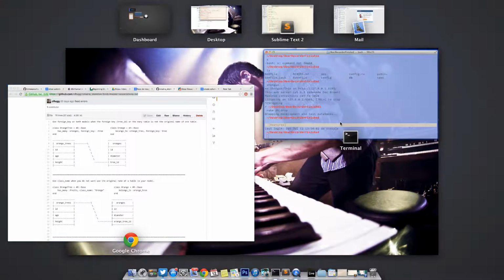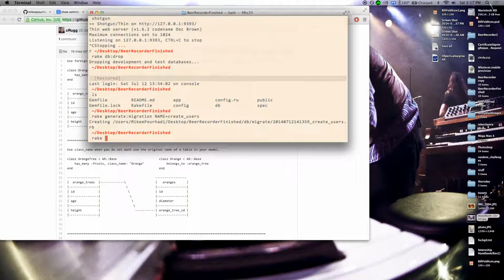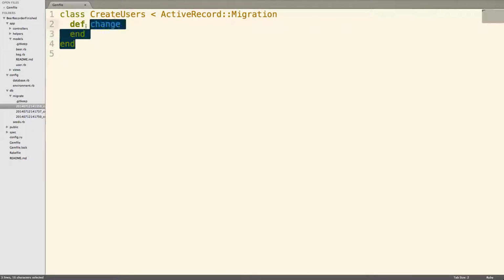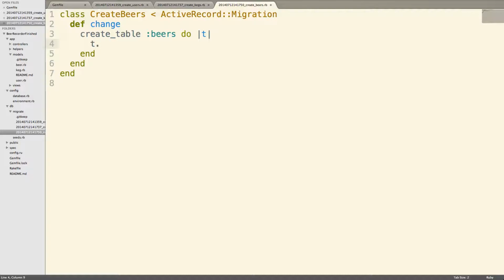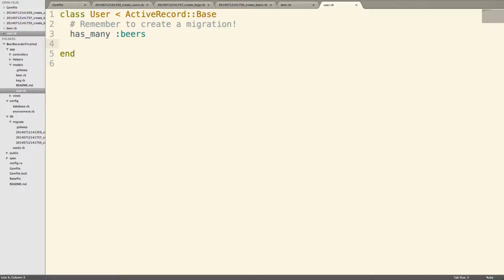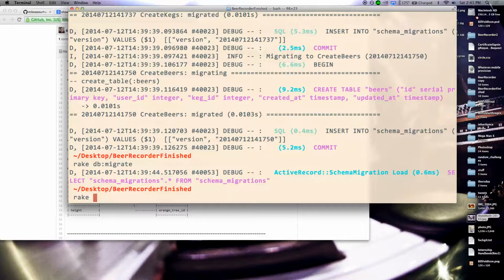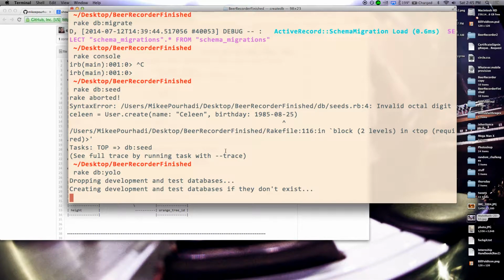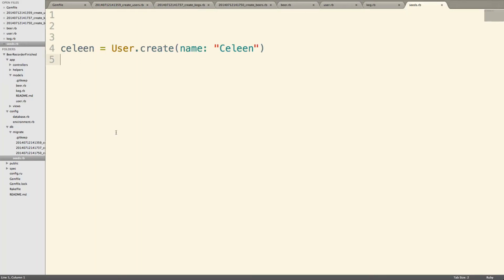AR Lecture 1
THIS IS JUST PART 1